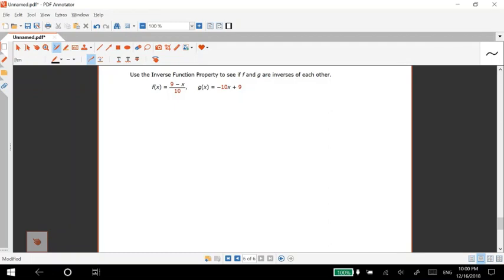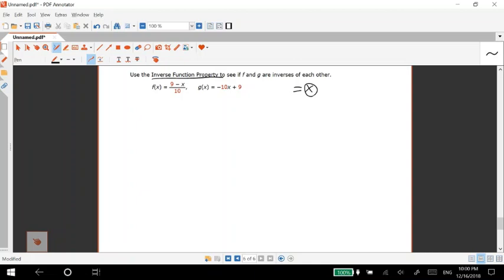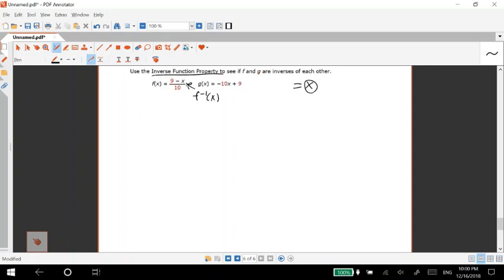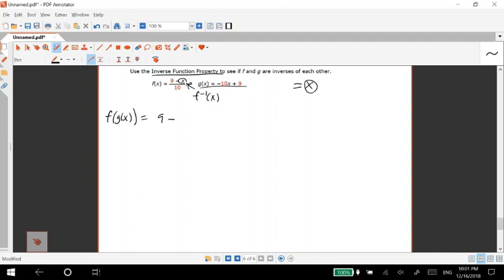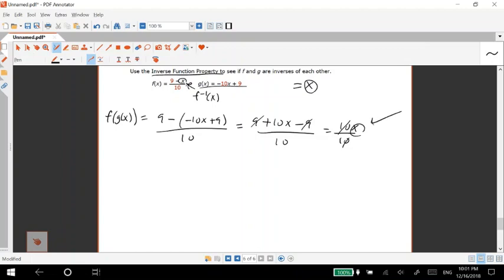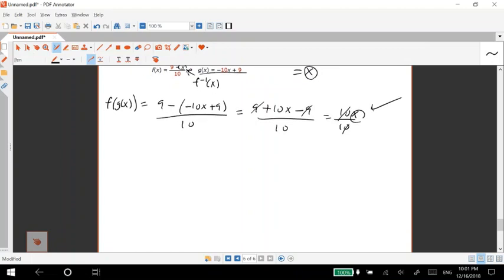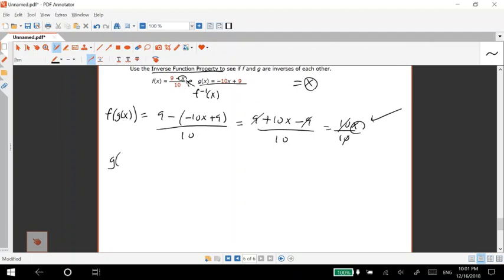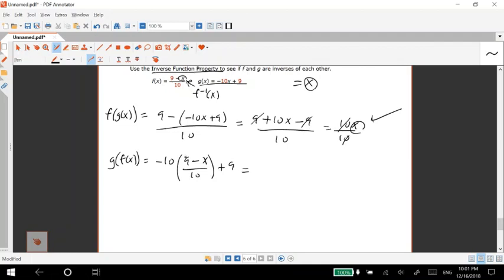Use the Inverse Function Property to see if f and g are inverses of each other.